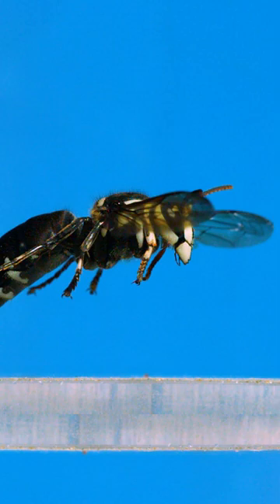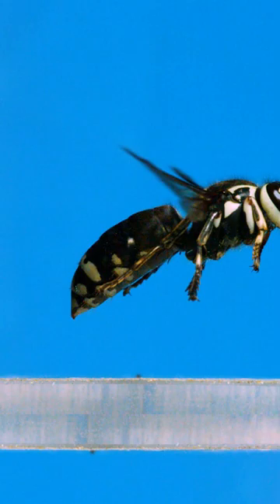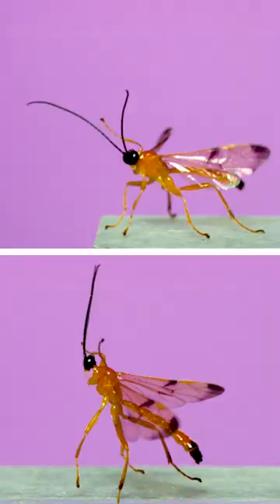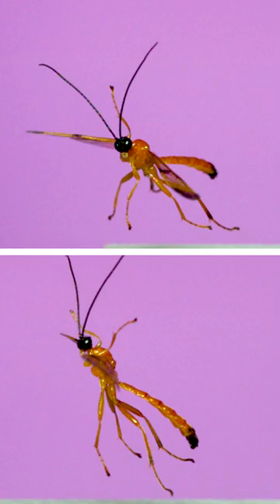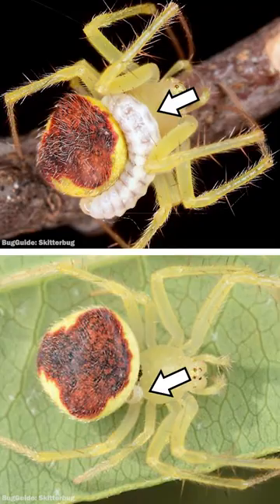Most wasps aren't this...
A bald-faced hornet, an Acrotaphus wasp, an aulacid wasp, and a wood wasp all filmed at 6,000 frames per second.